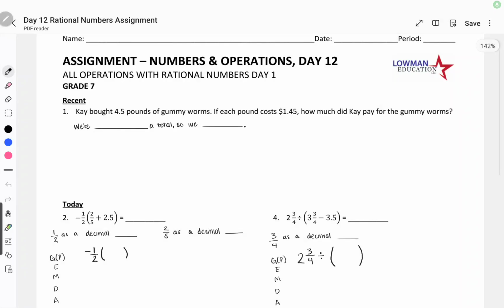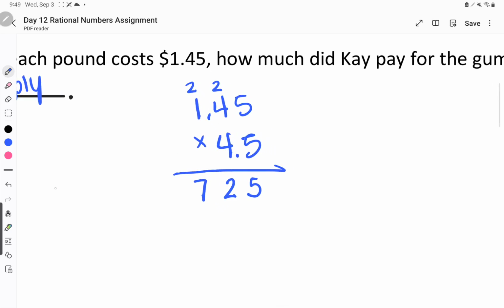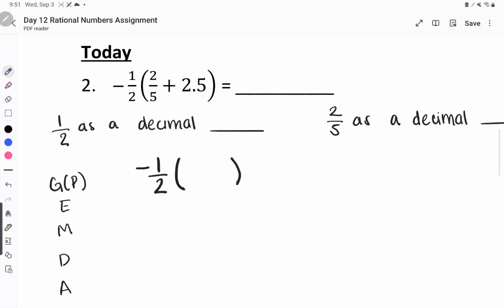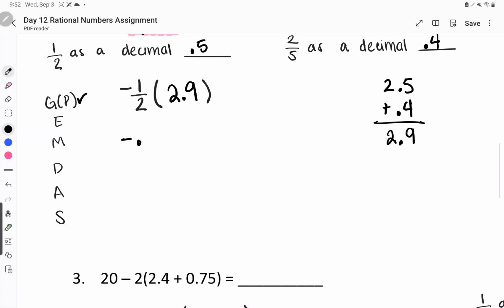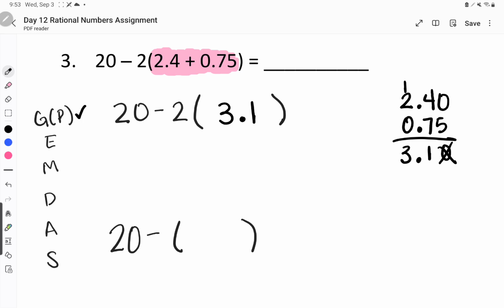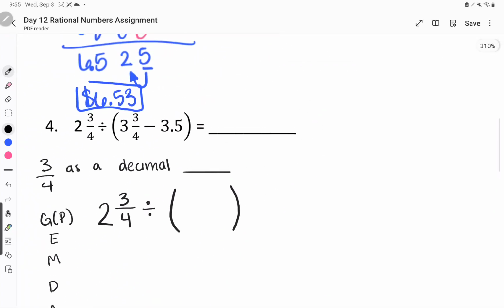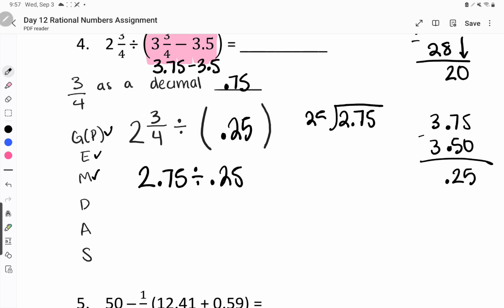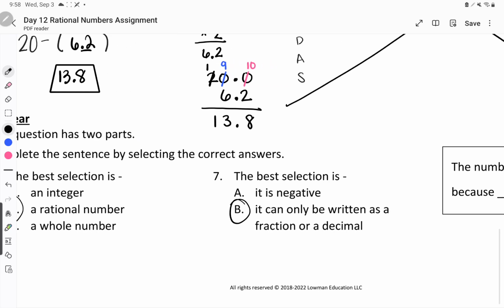Rational Numbers Day 12 Assignment